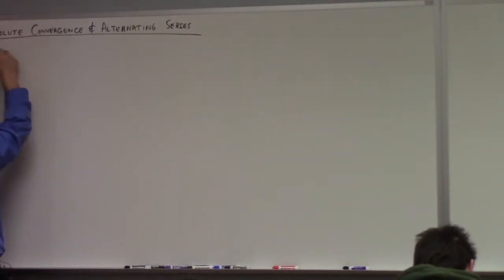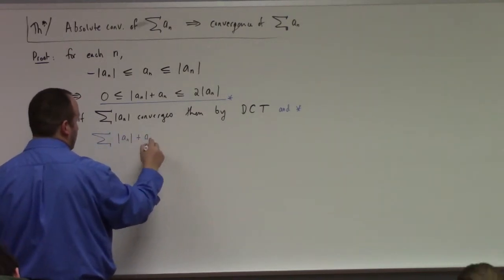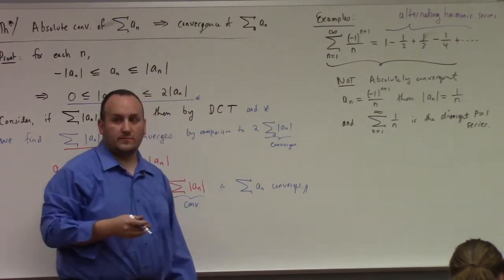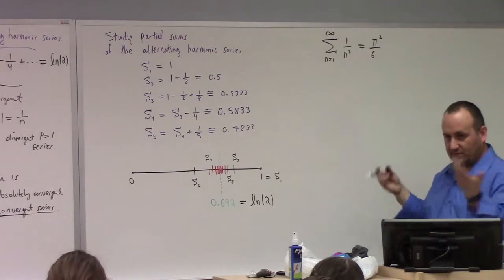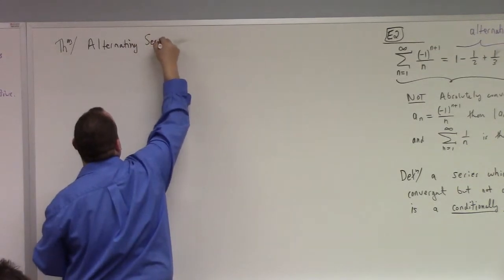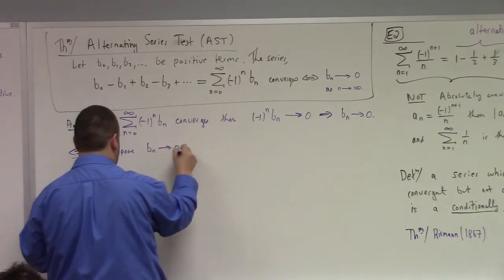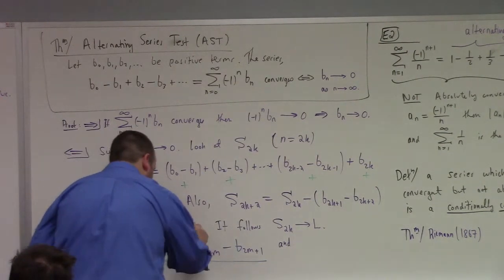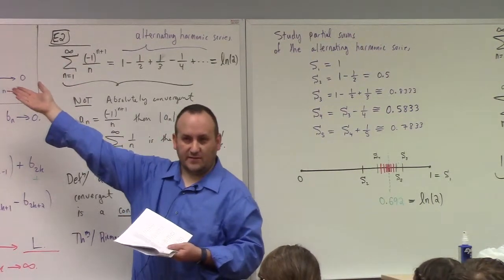Calculus II: absolute convergence, alternating series, 2-27-19